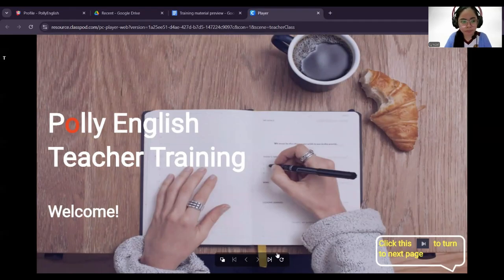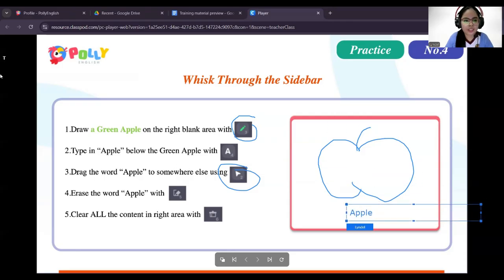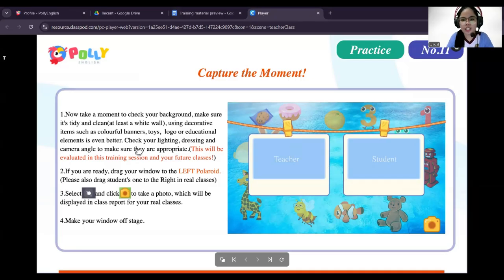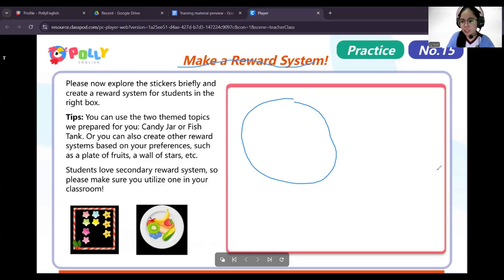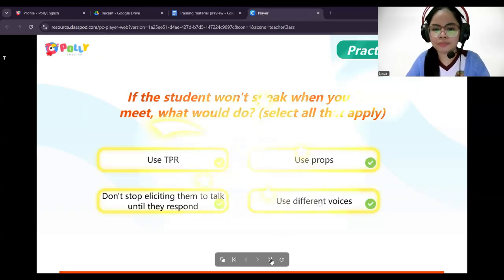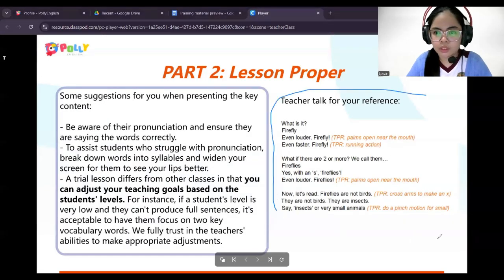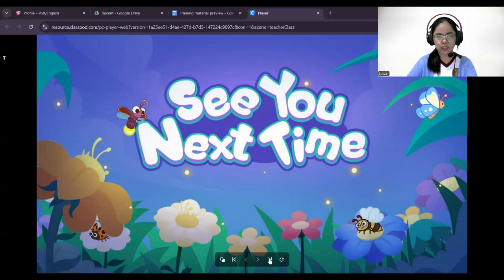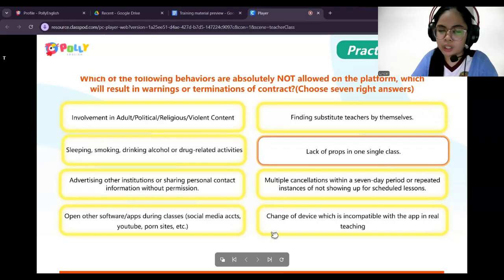Polly English/ Lingostar Training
Here is a guide on navigating the training part of the Polly English recruitment process.

Always DELighted to help you,
DEL :))